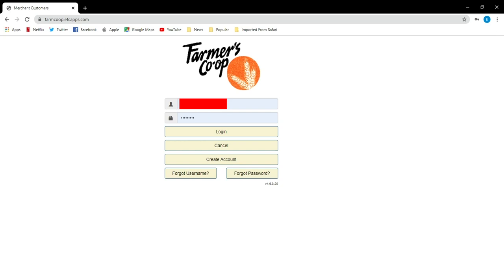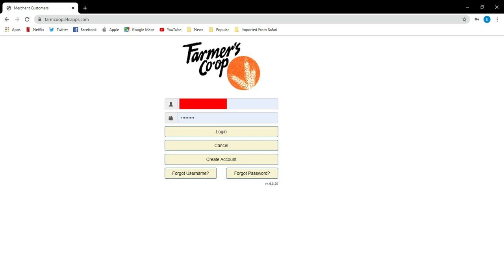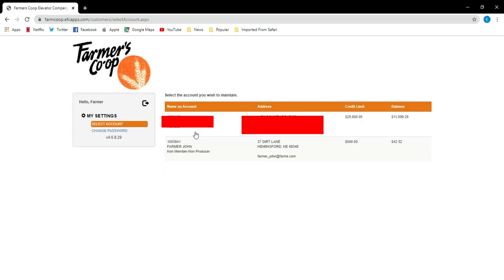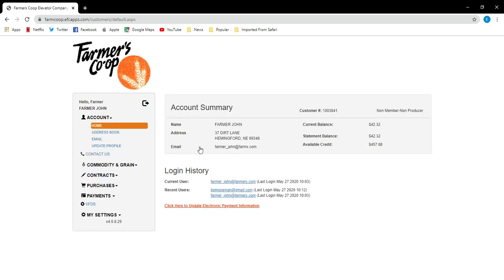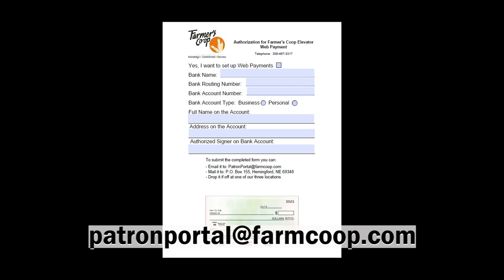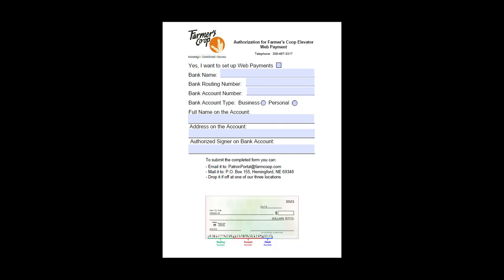How to set up payment information on Patron Portal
Patron Portal makes paying your Farmers Coop bill hassle-free. To pay your Farmers Coop bill, signup for access. For help on signing up, watch our tutorial on how to sign up for Patron Portal.